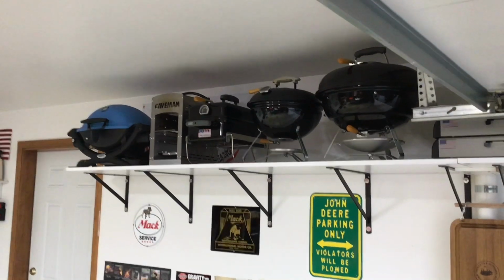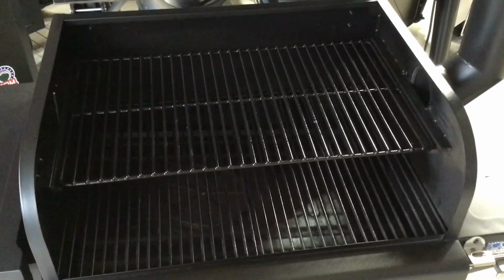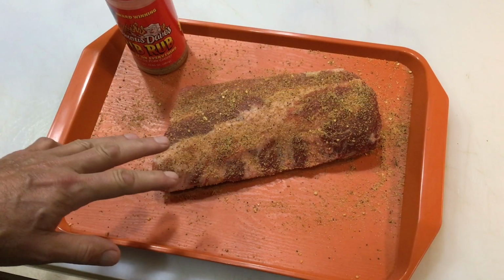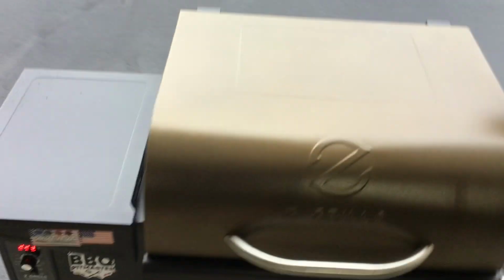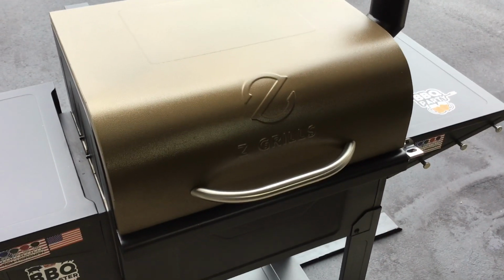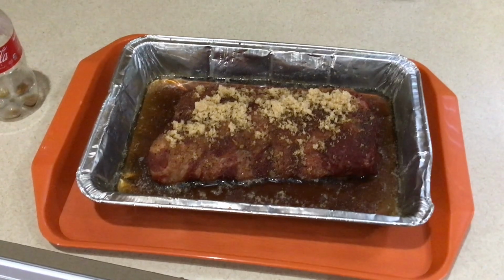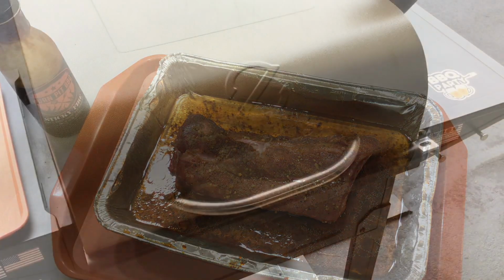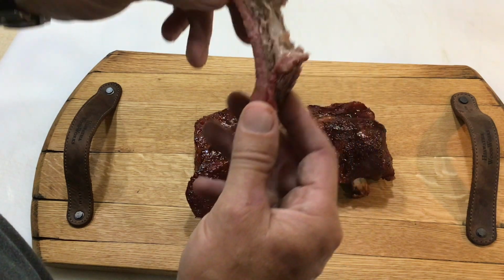Easy To Make BBQ Baby Back Ribs On The Pellet Grill! / Z-Grills 600 Series Pellet Grill, Awesome!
Let’s make some Awesome Easy to Make Baby Back Ribs On The Z-Grills 600 Series Pellet Grill! If I can do it, So can You!